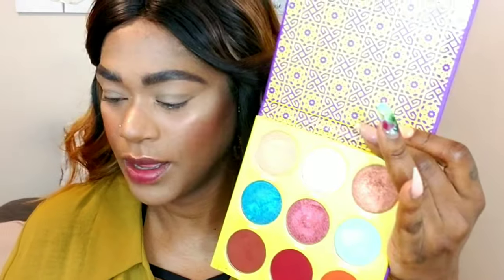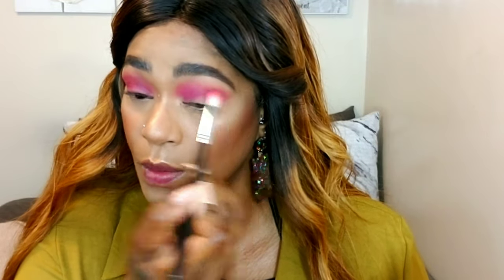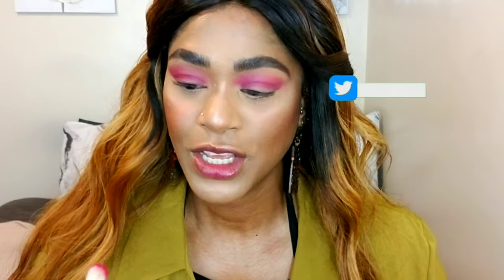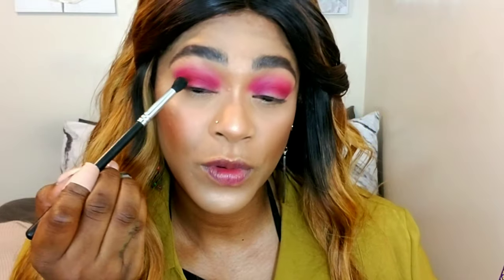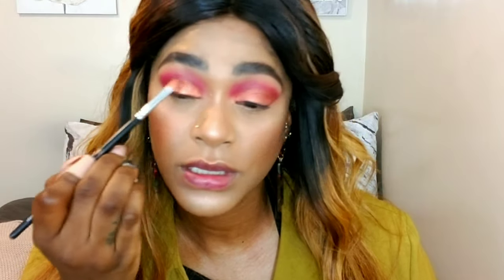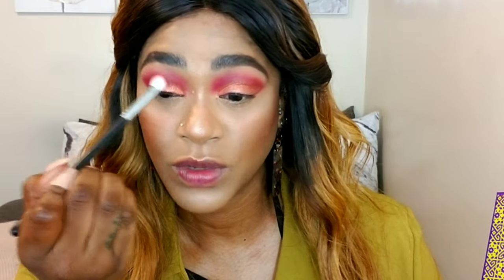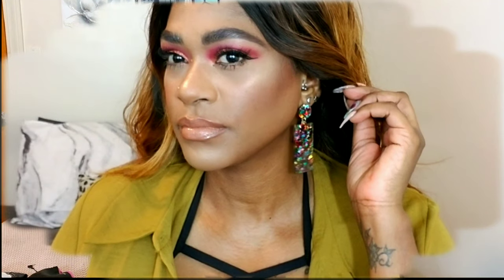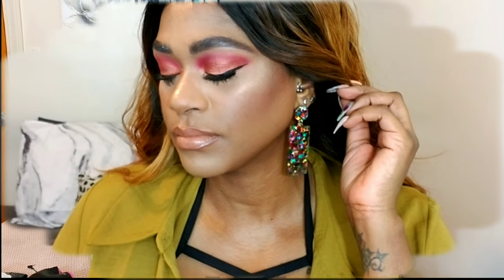THE EASIEST WAY TO ADD COLOR TO YOUR MAKEUP ROUTINE (2019)|chelz editions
Hey loves,today i am showing you the easiest way to add colour to your makeup routine.
I know color can be intimidating and most of us are scared of it. but dont fear ,i am here to show you. NJOY!!

Thanks for watch and your support. I love you.

I also link some similar videos in my i cards and end screens...so click to watch.

Youtube changed their requirements and now 1000 subscribers is necessary to monetize your content. I love what i am doing here and would love to continue and eventually bring better content, better quality content and upgrade to higher quality equipment. So help me grow here and hit my thousand plussss subscriptions. THANK YOU SO MUCH.

Let's change the world one face at a time.

PRODUCTS
Juvias place saharan ii palette
colourpop liuid liner
kiss so wispy #3 lashes
colourpop bff 3&4 lipliner
maybelline super matte ink driver
neat freak gloss colourpop